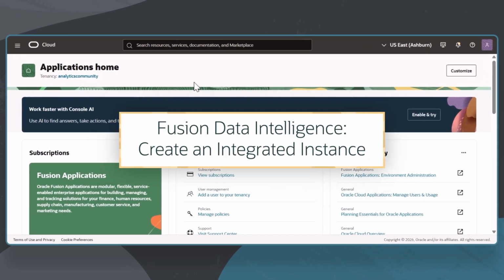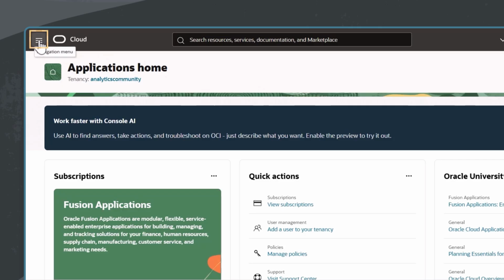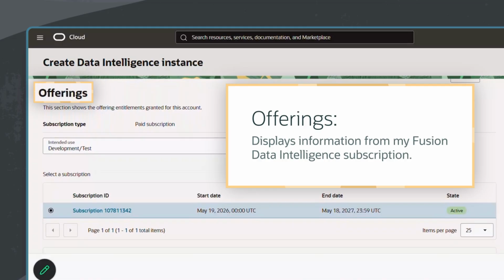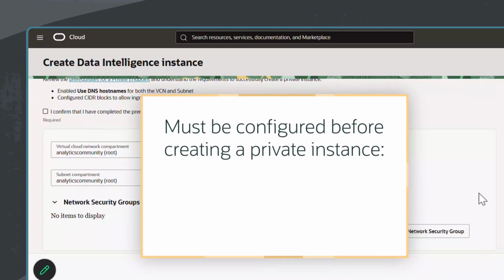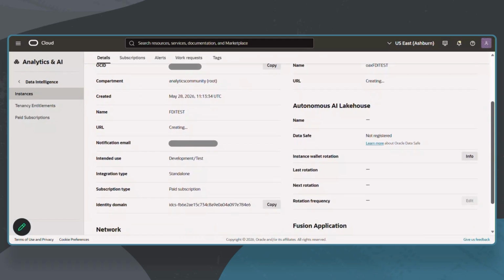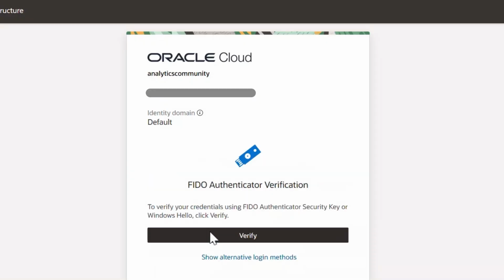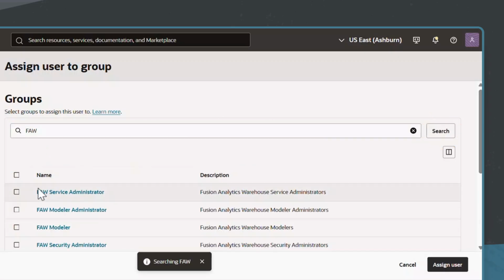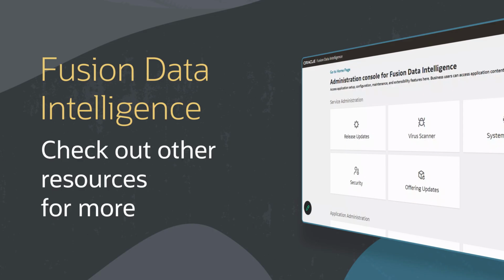How to Create a Standalone Production Instance in Oracle Fusion Data Intelligence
Create a standalone Oracle Fusion Data Intelligence production instance with the identity, subscription, Fusion Applications connection, authentication, network access, and Data Safe settings needed for implementation. See how to validate the source connection, confirm active services, and prepare for data loads and analytics development, with additional implementation details available in the resources linked below.

In this tutorial, see how to create a standalone production instance in Oracle Fusion Data Intelligence and connect it to a Fusion Applications production environment. The tutorial explains when a standalone instance can support requirements such as a different identity domain or organization-specific governance controls, while noting that Oracle usually recommends an integrated instance to simplify implementation. It covers confirming the tenancy, identity domain, region, and dedicated compartment before creating the instance and selecting the appropriate production subscription. You’ll also see how to configure the Fusion Applications connection using JWT-based authentication with a private key and public certificate, test the connection, select public or private network access, and review Data Safe registration. After provisioning is complete, the tutorial shows how to confirm that the instance is active, review its associated Oracle Analytics instance, autonomous AI Lakehouse, and source Fusion Applications environment, and access the administration console. It concludes with the administration options used to configure data pipelines, reporting settings, user access, data loads, and analytics content. Additional tutorials and implementation details are available in the resources linked below.

Check out detailed instructions on how to create an Oracle Fusion Data Intelligence Standalone Instance